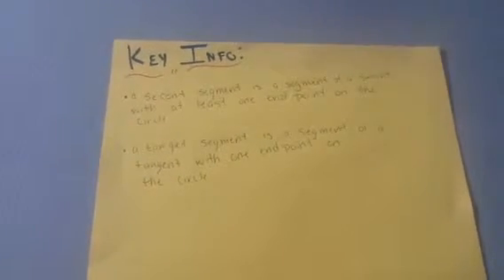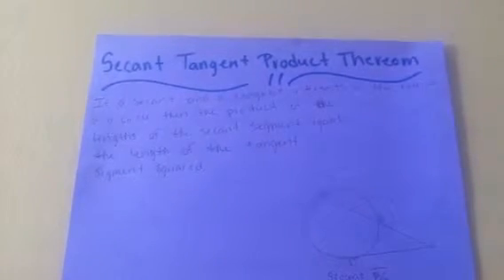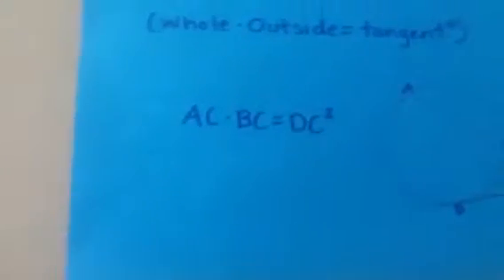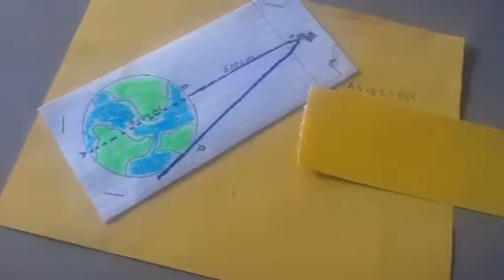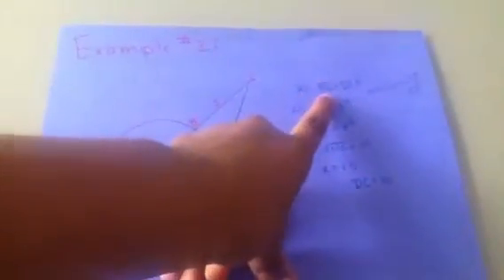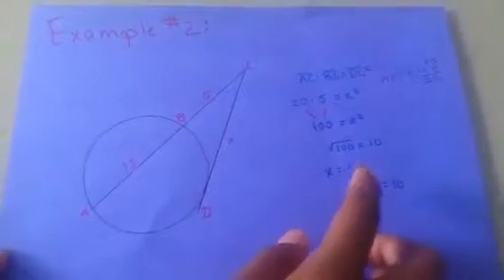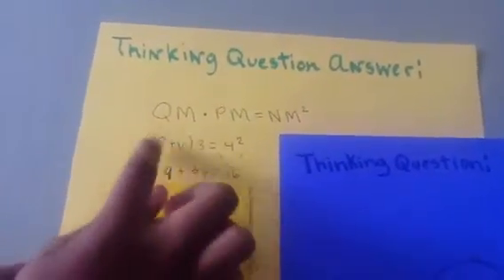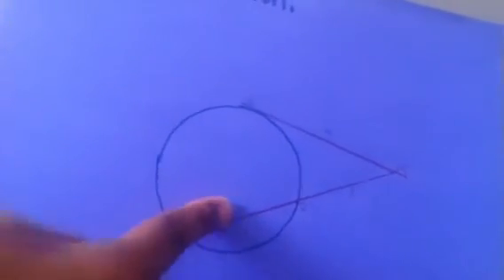Frankie's Finals Block 2 Secant Tangent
Block 2 Best Of Best Kelique A. and Krystal H. and Lil Ant Trying To Talk Like Kelique Lol